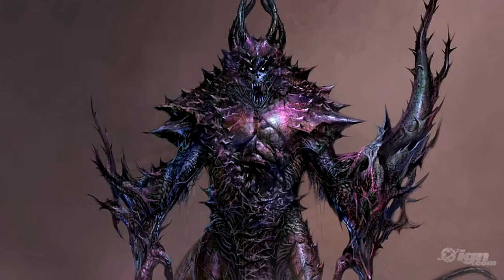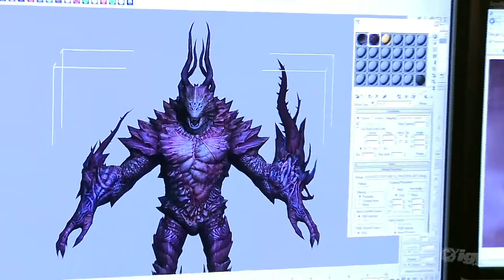Dragon Age: Origins (Collector's Edition) PlayStation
Dragon Age - Creatures Animation